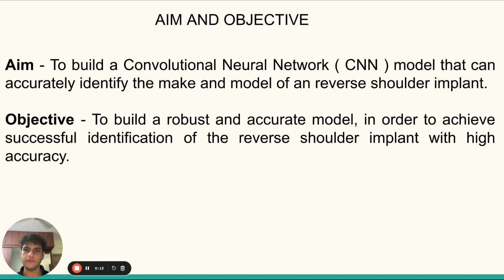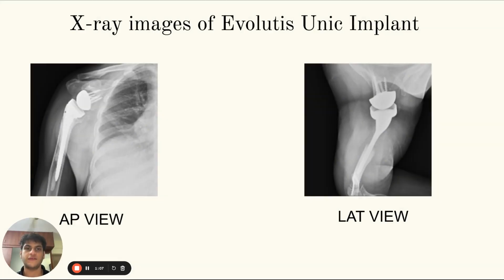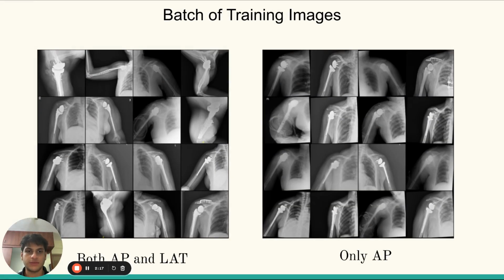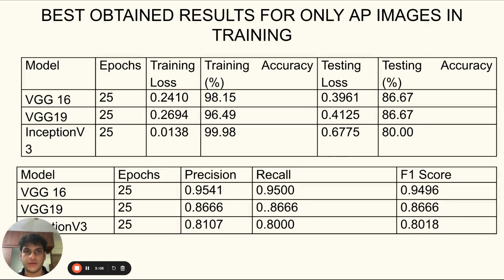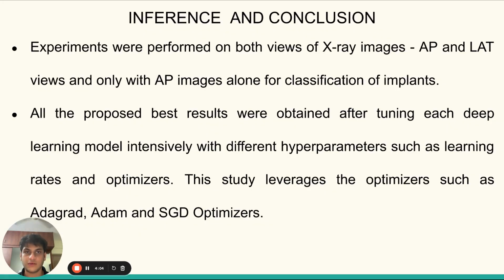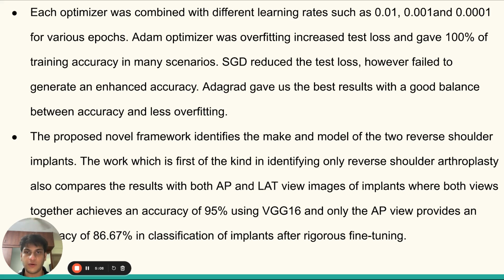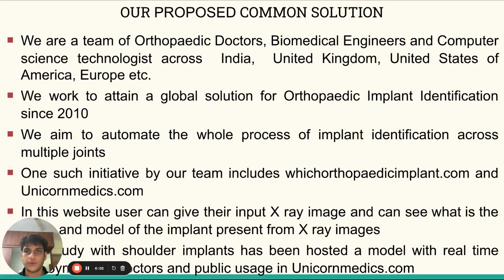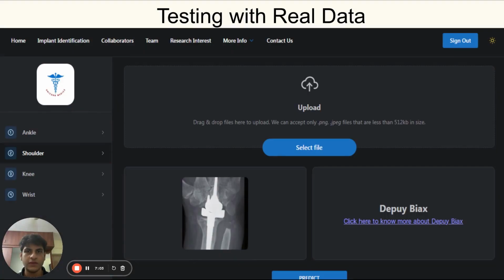Automated Make and Model Identification of Reverse Shoulder Implants using Deep Learning Methodology